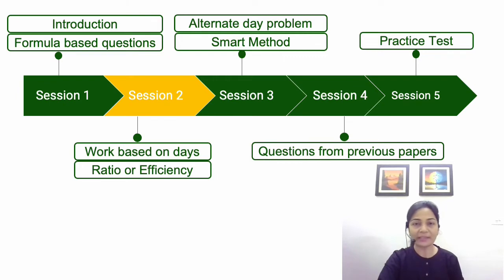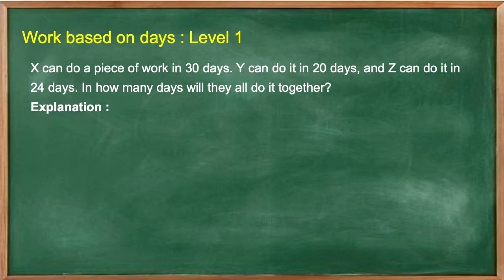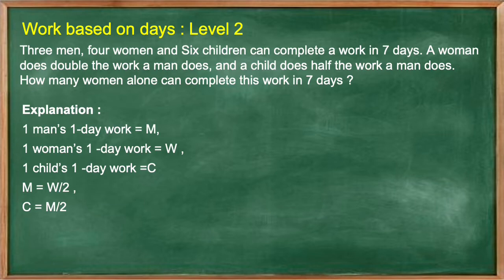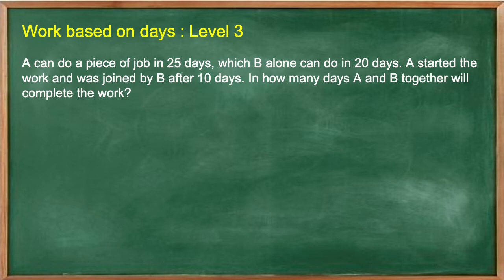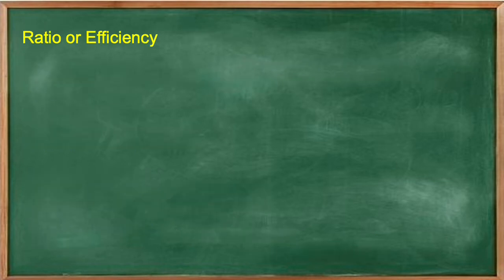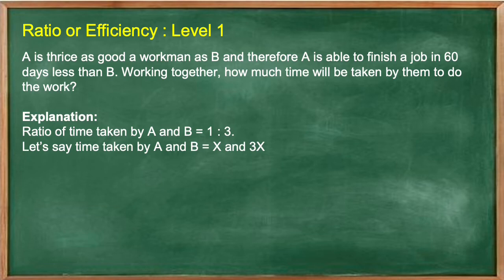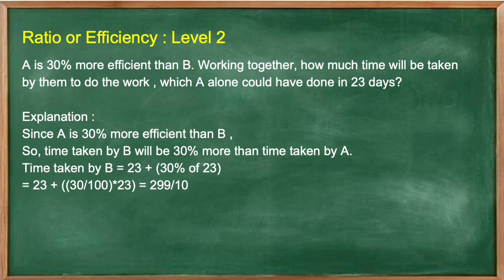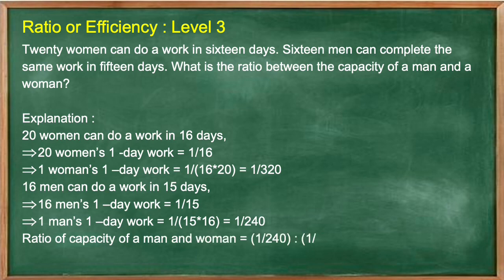Time & Work Session 2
In this session you will learn work based on days and ratio based questions in Time and Work.